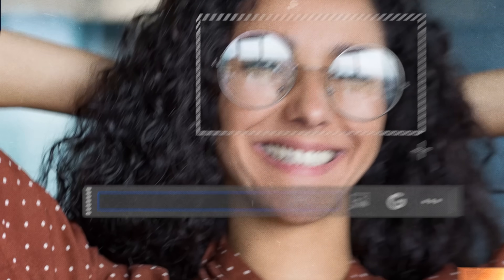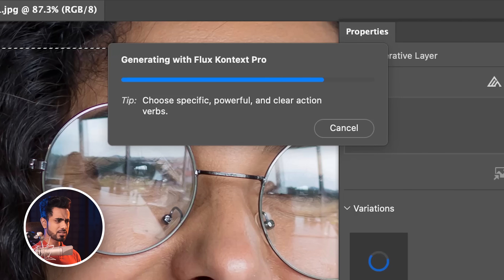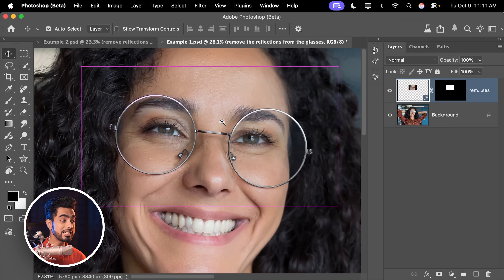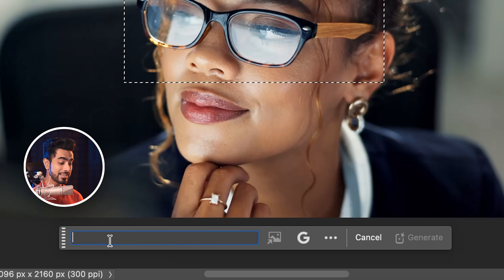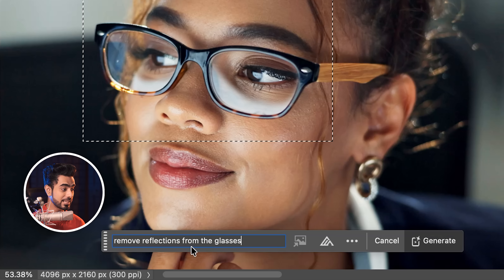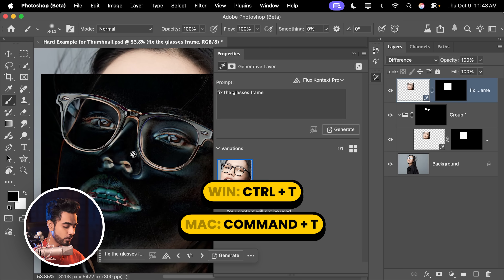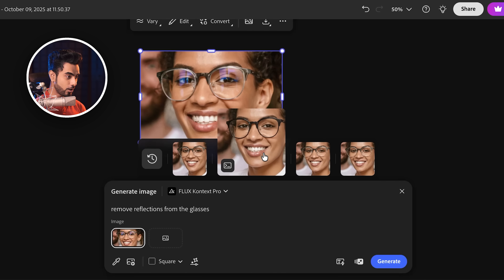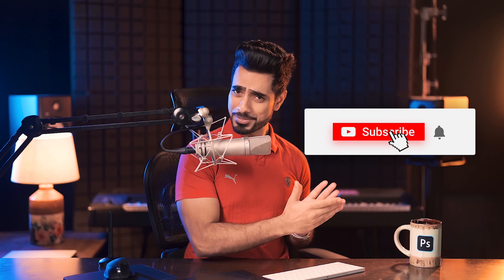New Photoshop AI Removes IMPOSSIBLE Glare!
Remove extremely complex glare and reflections from glasses using incredible new AI tools in Photoshop!

In this video, we'll explore how to fix even the toughest reflections that once seemed impossible, with step-by-step techniques using Flux Kontext Pro and Nano Banana inside Photoshop Beta. You'll learn the exact prompts, models, and masking workflows to keep the original eyes natural, restore frames perfectly, and maintain high resolution without losing detail. We'll also cover what to do when AI struggles, combining classic Photoshop skills for perfect edges and realistic shadows, and how to achieve similar results with Adobe Firefly Boards, even if you don't have Photoshop Beta. This is your complete guide to removing glare and reflections from glasses, the smart, professional way. I hope this video helps you.

► Timestamps:
00:00 Does AI Always Work?
00:33 Housekeeping - Version and Settings
00:55 The Easy Technique
02:05 Avoid Low-Resolution
03:06 Masking and Edges
04:46 Complex Example
07:46 Remove Impossible Glare
09:35 Don't Have Photoshop Beta?
11:55 Then vs Now

► Finished PSDs Download (Only for PiXimperfect Pro Members)